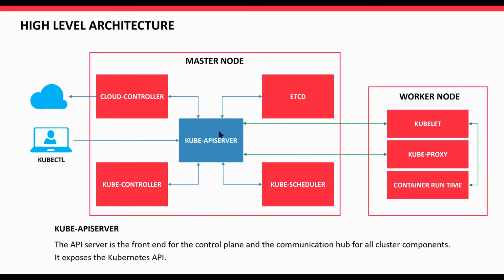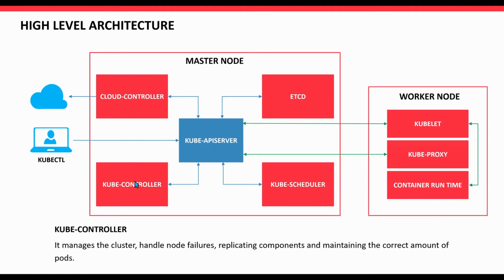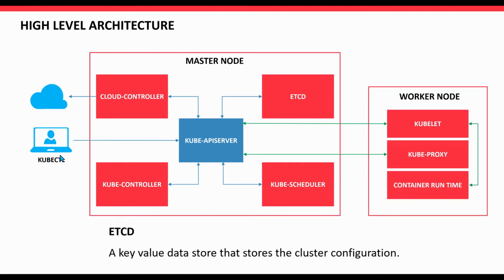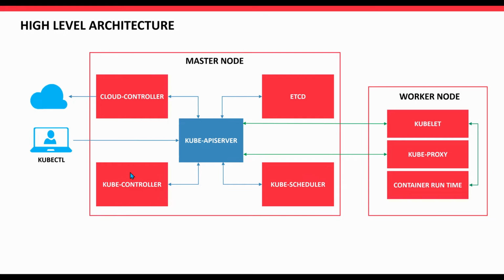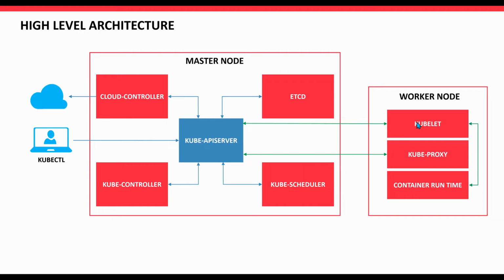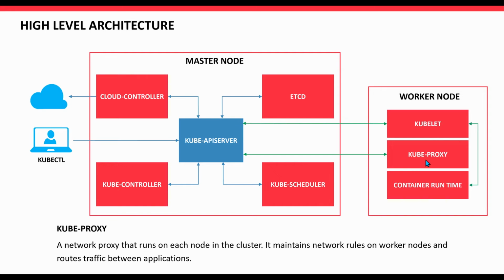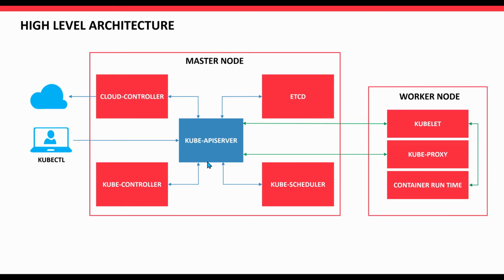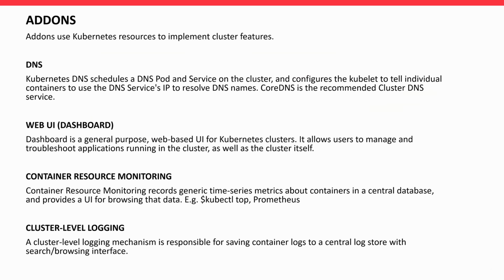Just a little Teaser! for my upcoming CKA Course in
This video is the teaser for my upcoming CKA (Certified Kubernetes Administrator) course in

Agenda
High level Architecture
Component description
Addons
Kubectl